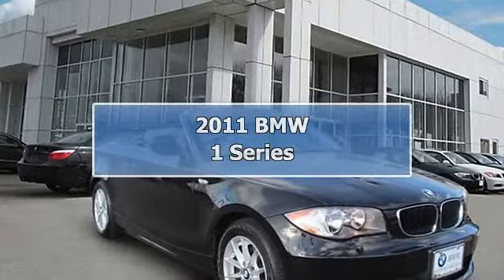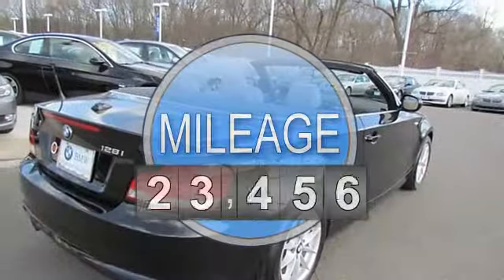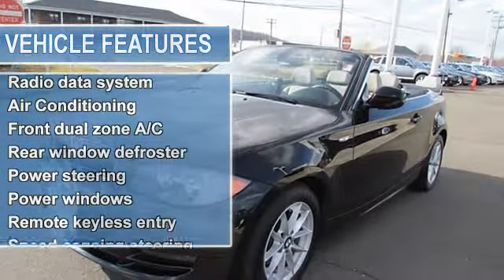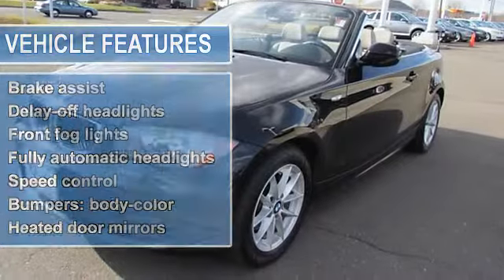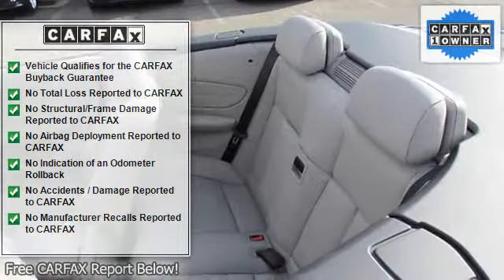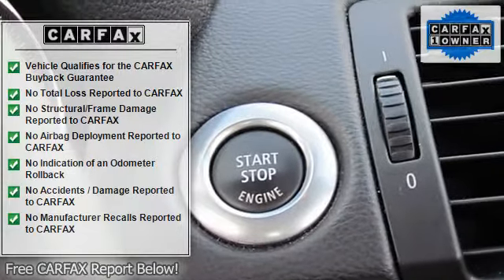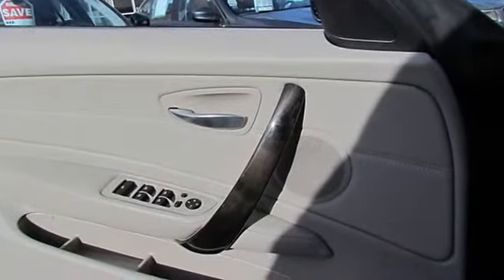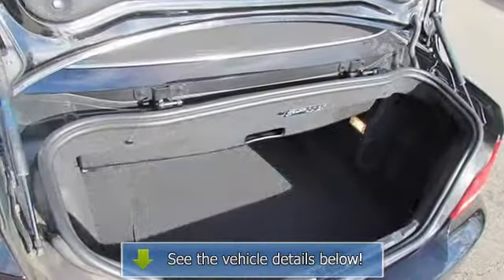2011 BMW 1 Series - BMW of North Haven - North Haven, CT 06473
BMW of North Haven
610 Washington Ave

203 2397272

For Sale: 2011 BMW 1 Series
VIN: WBAUN1C55BVH82270
Engine: 3.0L I6 DOHC 24V
Drivetrain: RWD
Transmission: 6-Speed Automatic Steptronic
Mileage: 24,157
Color: Jet Black (exterior) Taupe (interior)

Features:
BMW CERTIFIED, CLEAN Car Fax...NO ACCIDENTS!, COLD WEATHER PACKAGE, ONE OWNER, PREMIUM Package, and VALUE Package. Oh yeah! Yeah baby! You don't have to worry about depreciation on this handsome Two Thousand Eleven BMW 1 Series! The guy before you got it all! What a guy! BMW Certified Pre-Owned means you not only get the reassurance of up to a 6yr/100,000 mile limited warranty, but also a multipoint inspection/reconditioning, 24/7 Road Side assistance, trip-interruption services, and a vehicle history report. This terrific 1 Series is the convertible with everything you'd expect from BMW, and THEN some. New Car Test Drive said, ""...the sporty dynamics of rear-wheel drive, agile handling, powerful engines and seating for four, all those attributes we've come to expect from the Bavarian automaker, in a smaller, less costly package than its other models...""